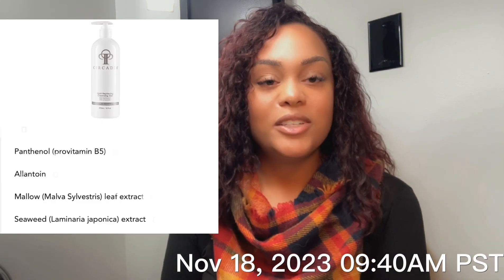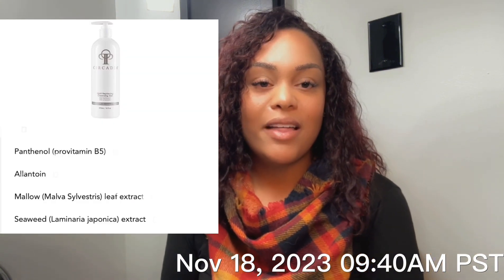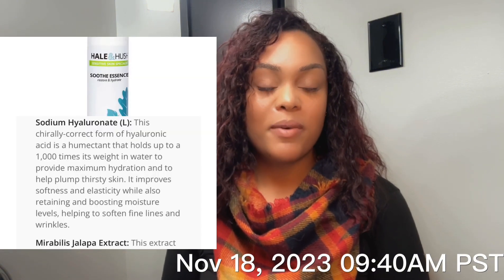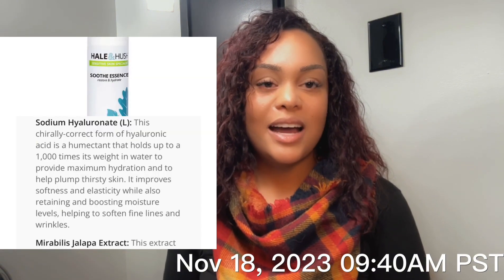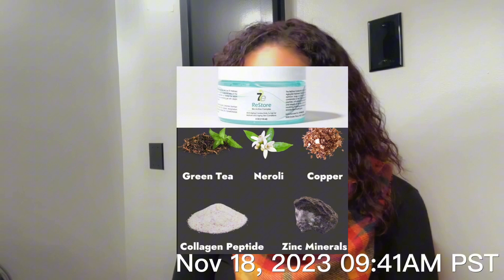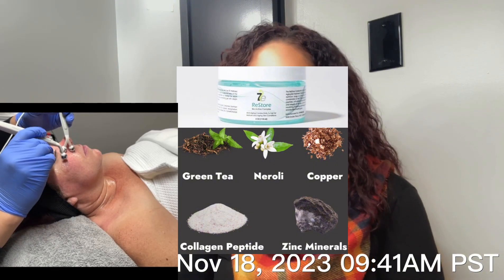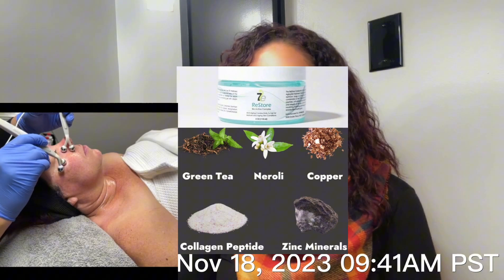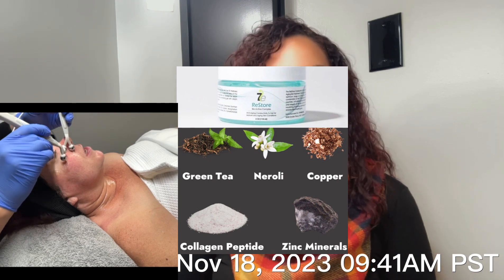Chalenica Moss treating Aging Skin in TSG2023 - Video 2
Chalencia from Serenity Skin Therapy in Everett, Washington, provides a Week 2 update for the Age Management category in The 2023 Skin Games. Starting with a lipid-replacing cleansing gel from Circadia, Chalencia incorporates hydrating elements like panthenol, ala tillin, malaleaf, and seaweed extracts.

In lieu of a traditional exfoliation and hydrating mask before microcurrent treatments, Chalencia preps the skin with the Hale&Hush Soothe Essence serum. Given the microcurrent's effectiveness on hydrated skin, Chalencia continues to use a hyaluronic serum for optimal results throughout the case study.

For the conductivity gel used during microcurrent, Chalencia selects the 7e Wellness Restore Bioactive Complex Conductivity Gel, incorporating green tea, copper, collagen peptides, and zinc minerals to enhance hydration, boost collagen and elastin, and ensure effective current penetration.

The radio frequency segment, lasting about 20 minutes, aims to stimulate and tighten the skin, complementing the muscle stimulation from microcurrent. Chalencia anticipates promising results from this combined approach.